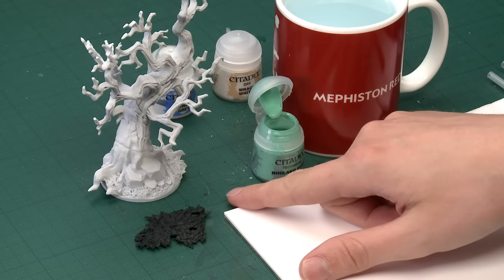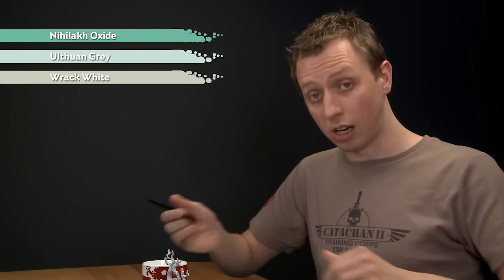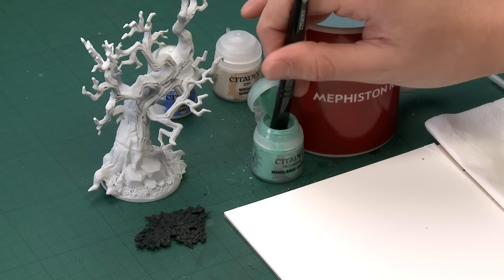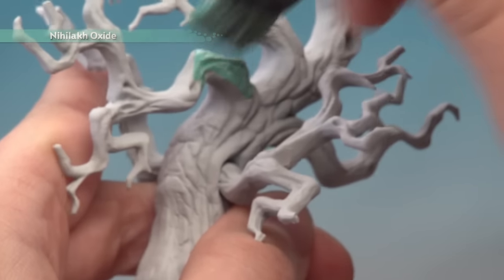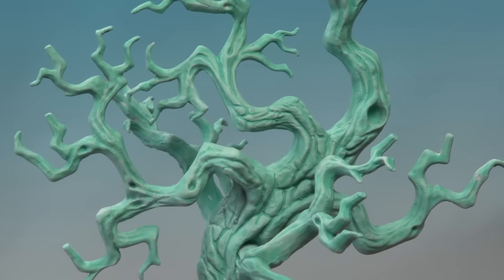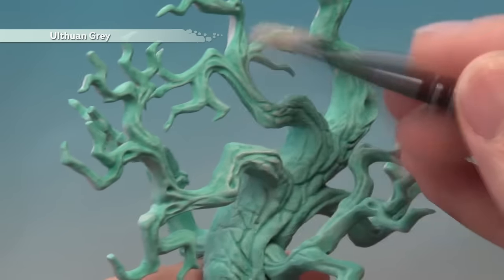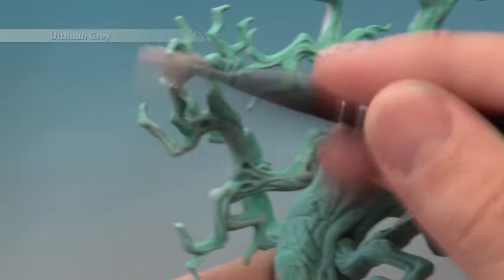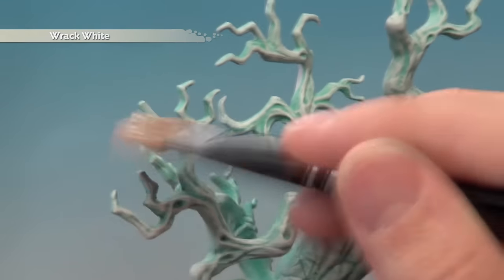WHTV Tip of the Day: Sylvaneth Wyldwood Bark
In this video, Duncan shows you how to paint Sylvaneth Wyldwood Bark.